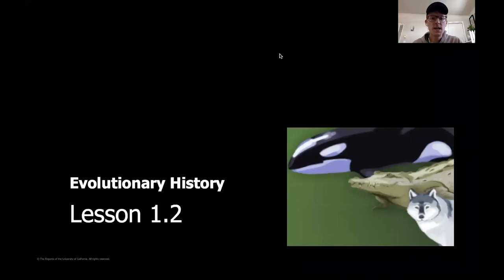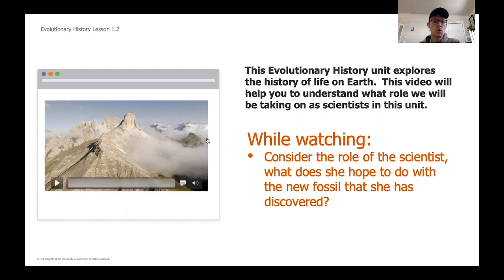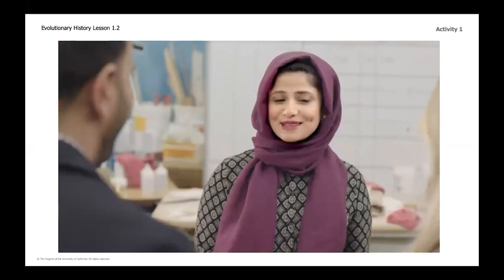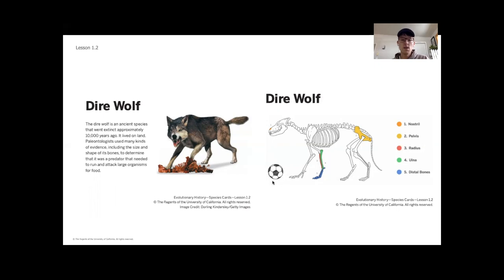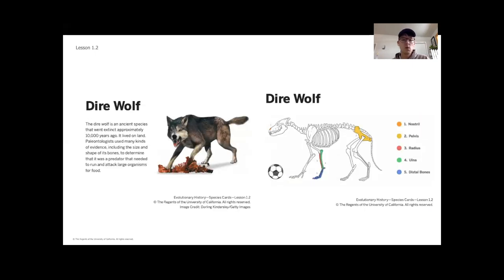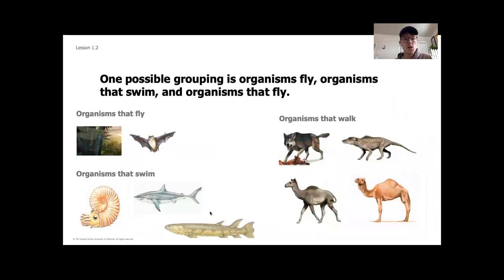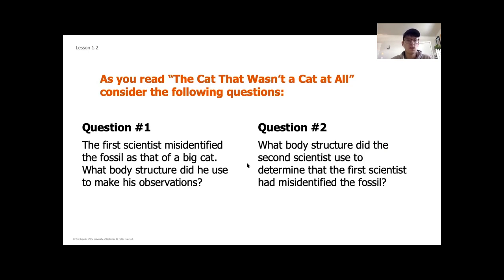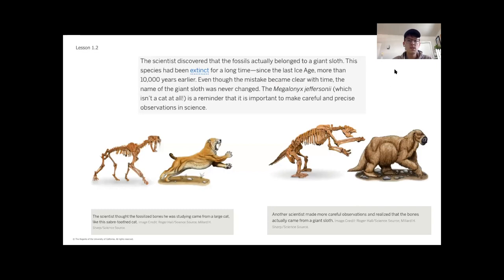Science, 8th Grade, 5/7, Evolutionary History